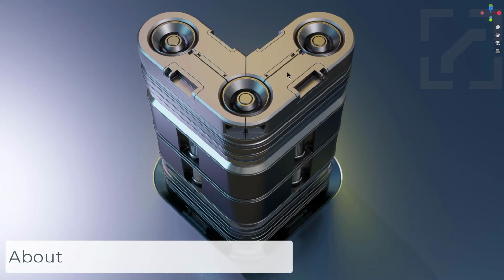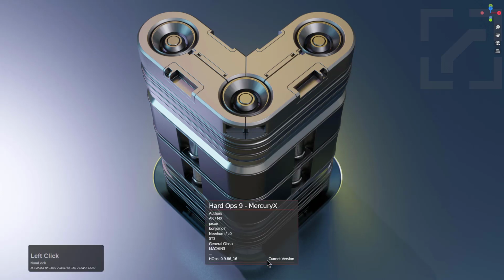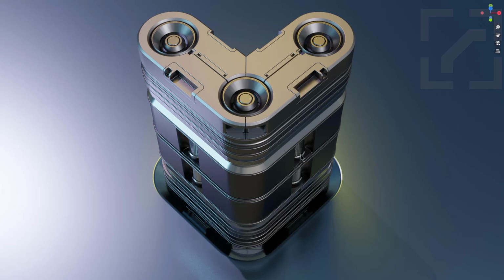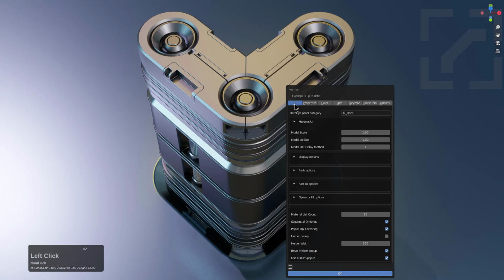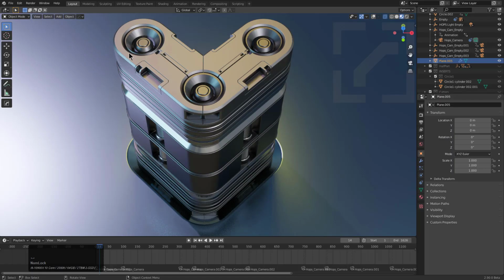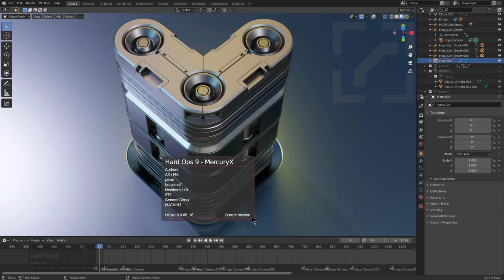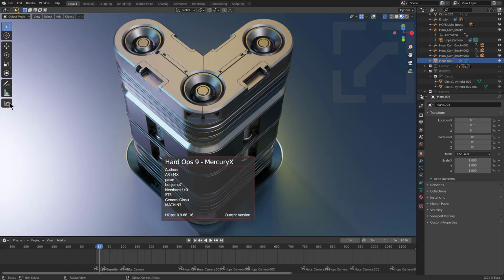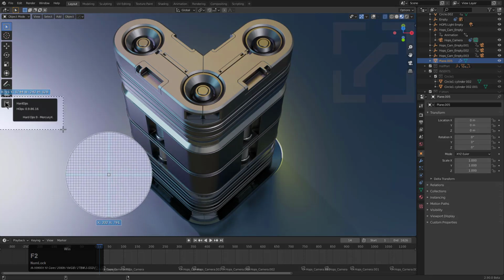hardops 986X - About (65)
Find out who its all about.